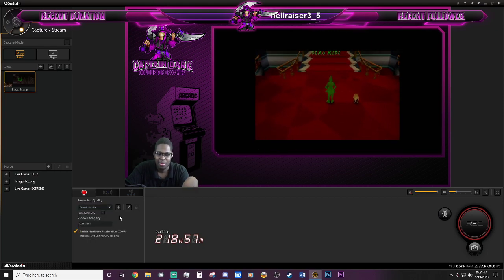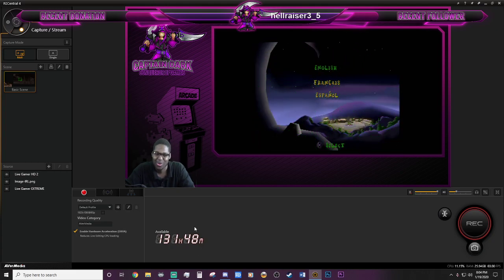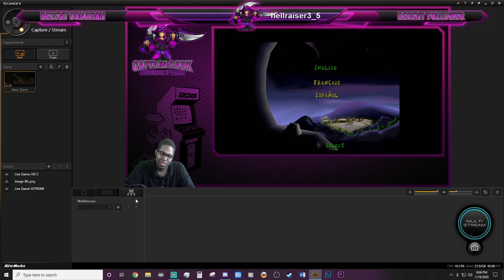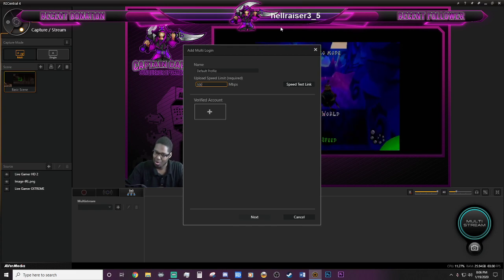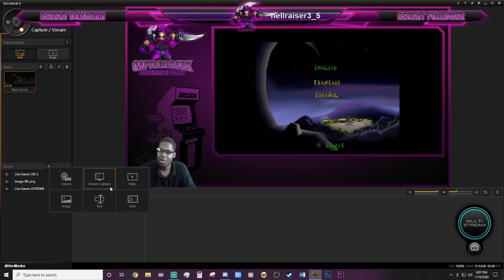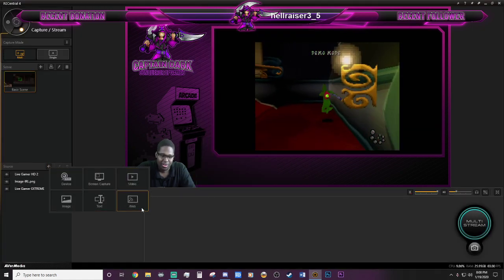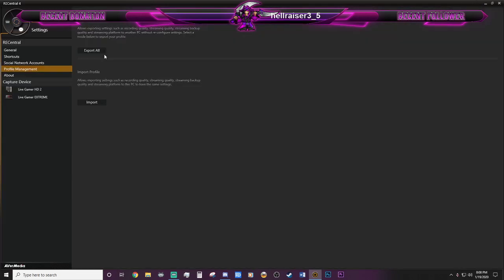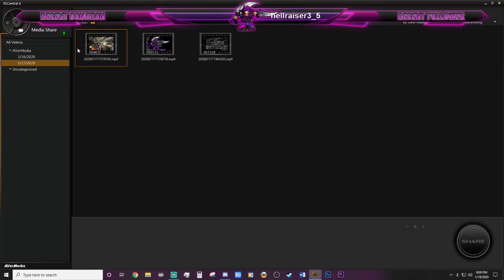RECentral 4 Overview.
This video goes over a little more than my previous video a little better and a littler faster!

I stream on twitch almost daily so my videos are coming directly from there. Come on over to twitch and follow me to know when I go live.